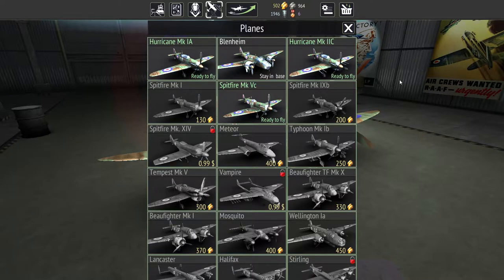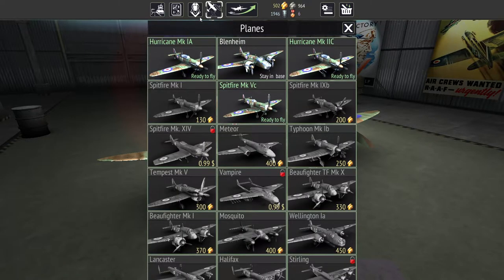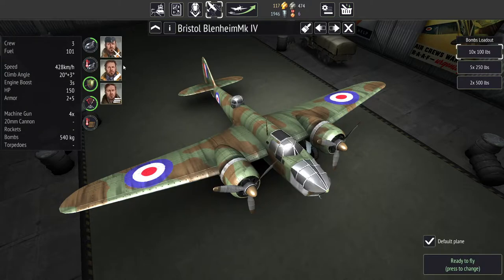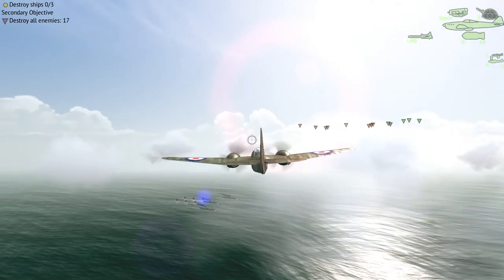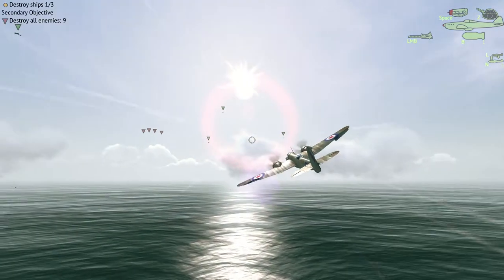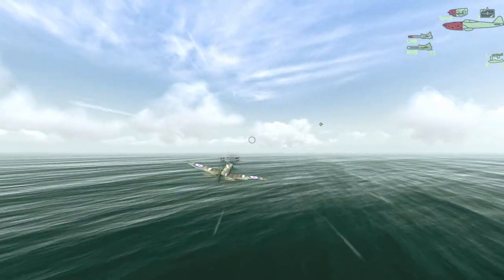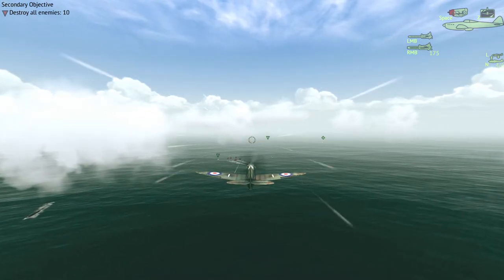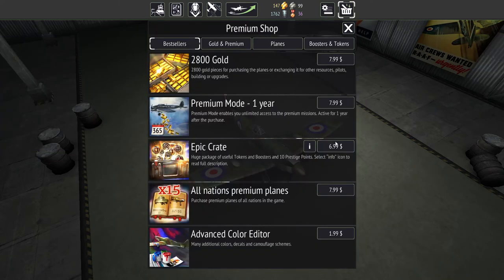Warplanes: WW2 Dogfights | 13 More Fighters | F2P Dogfighting Base Building